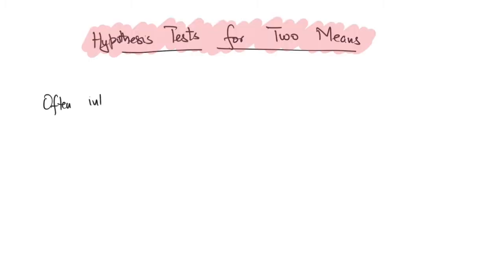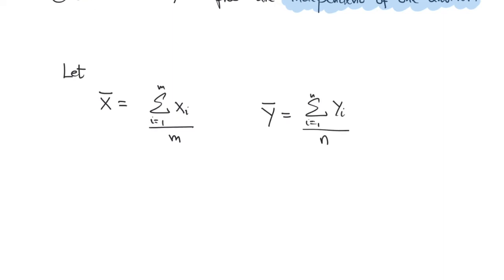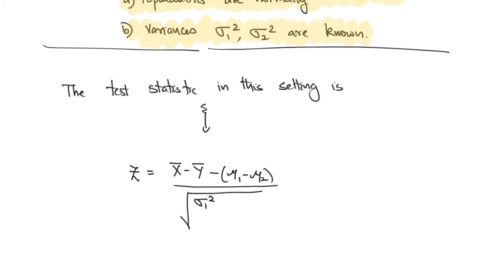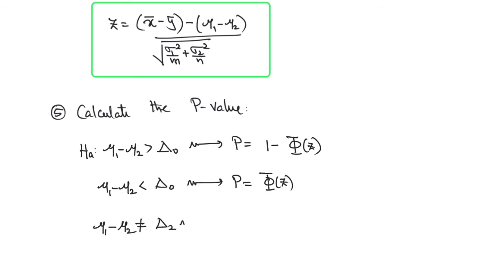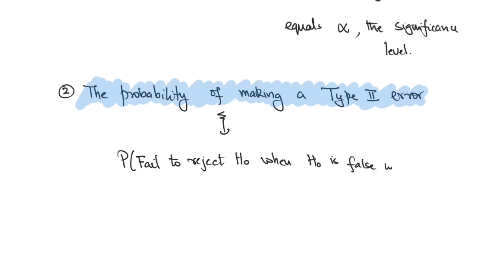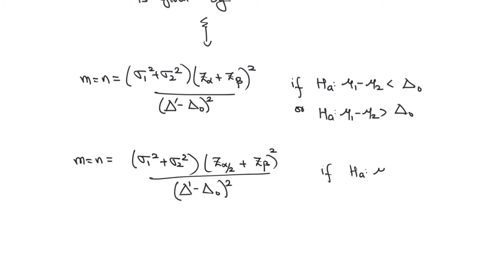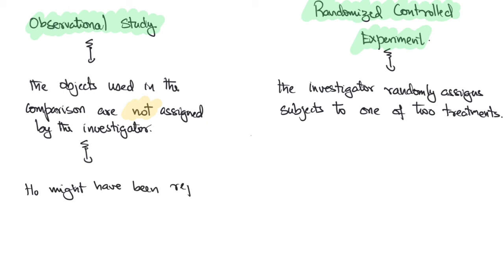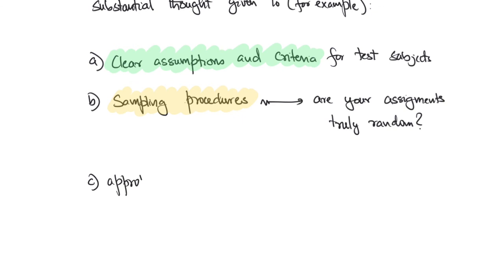Hypothesis Tests: Two Means